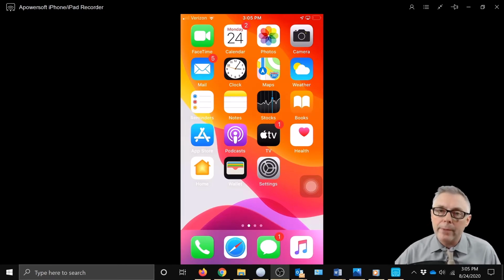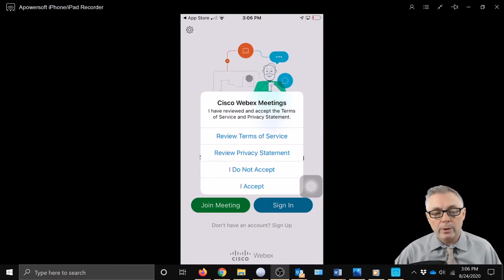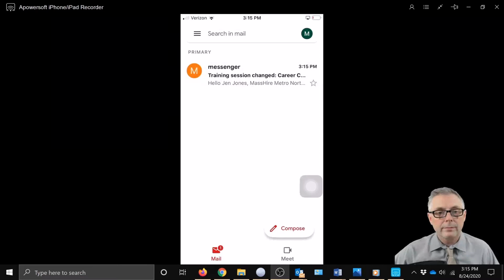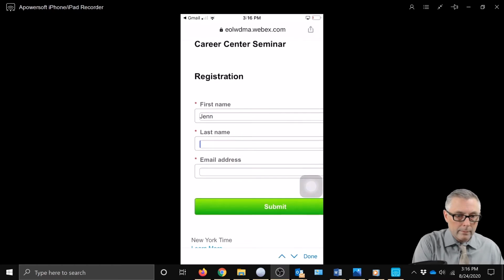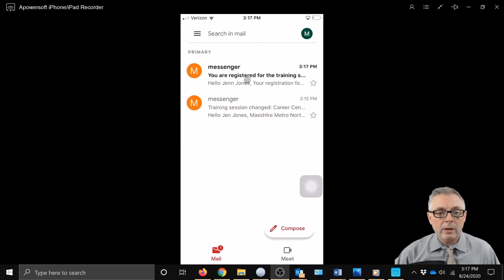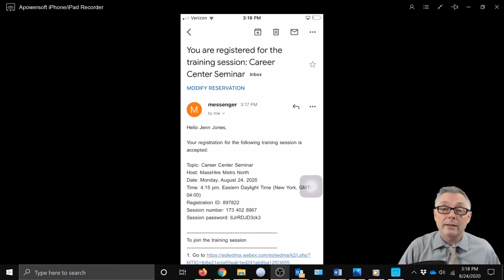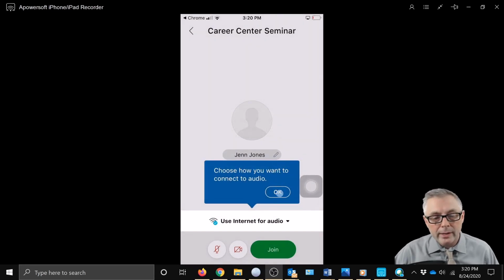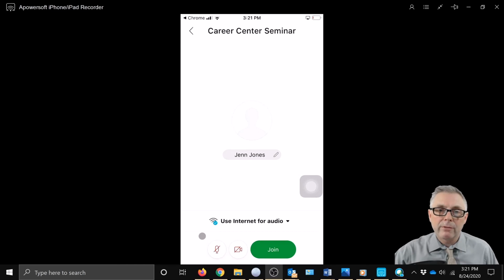Webex App Install iOS Mobile Device iPhone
This video will demonstrate how to install a Webex application on a iOS mobile device such as an iPhone or iPad. This video will also show how to register for a MassHire Career Center event and attend a live session with overview of the controls.
Introduction: 00:00 - 00:32
Webex App Install: 00:33 - 02:12
Registration Process: 02:13 - 05:13
Joining a Live Seminar: 05:14 - 09:12